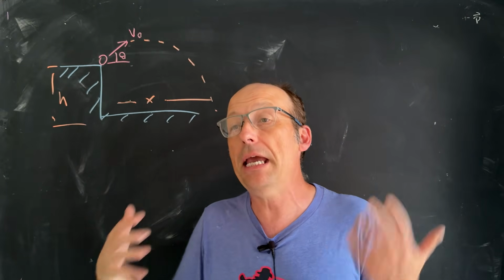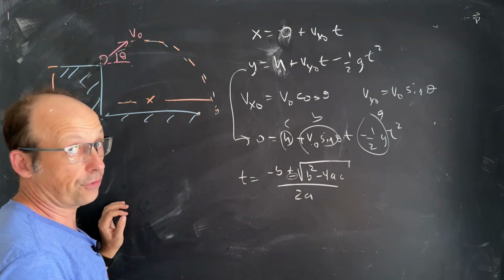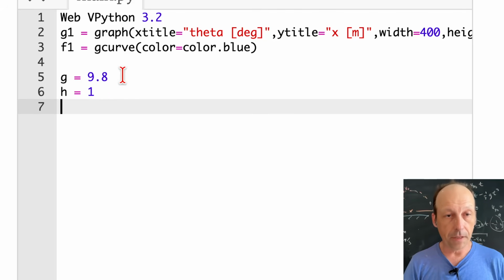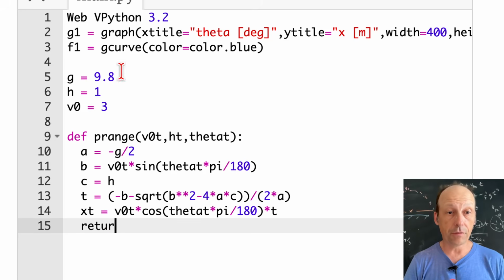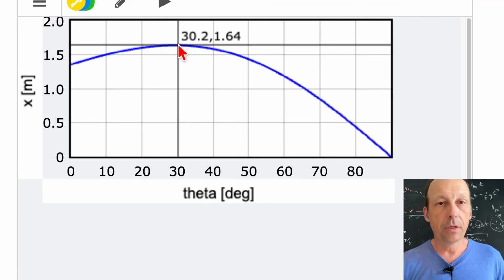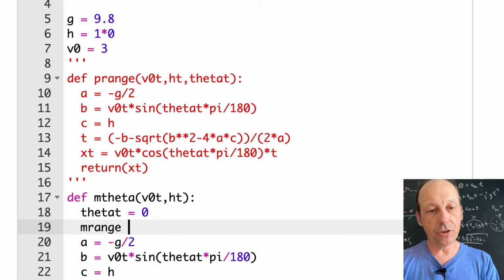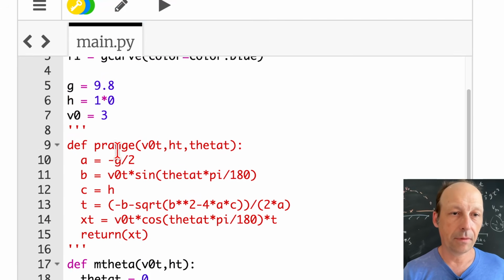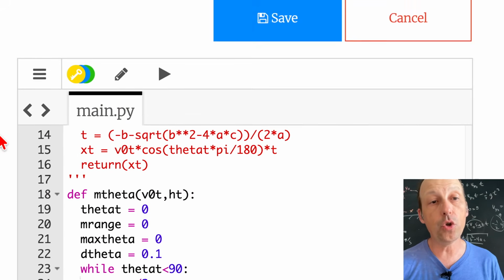Python Physics: Finding the Angle for Maximum Projectile Range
Using functions in VPython to find the angle that gives the max range.